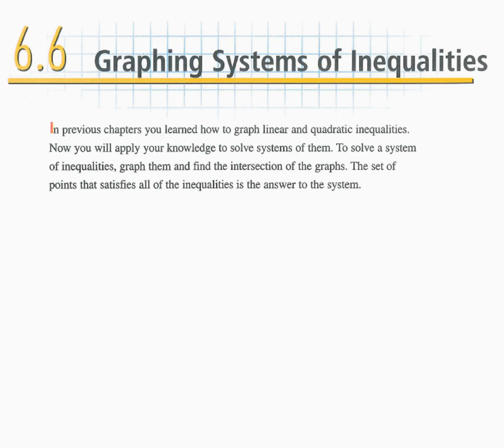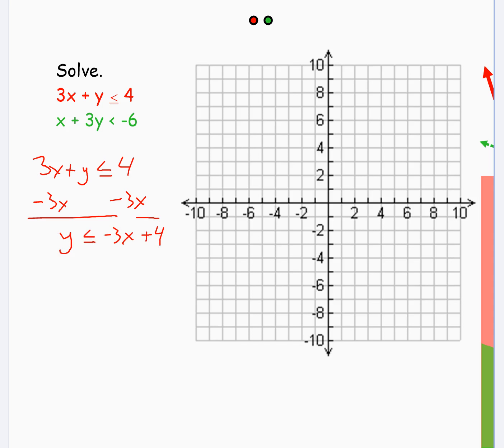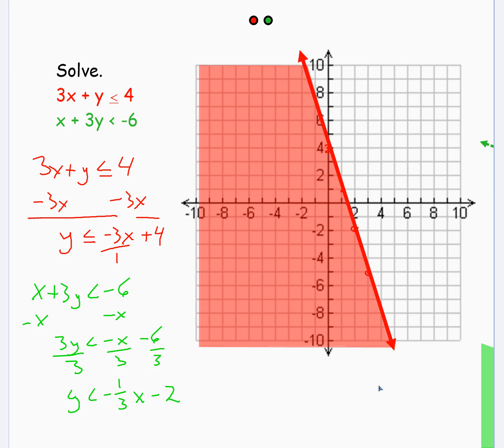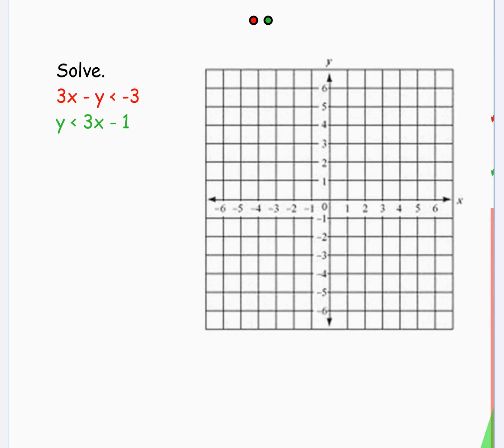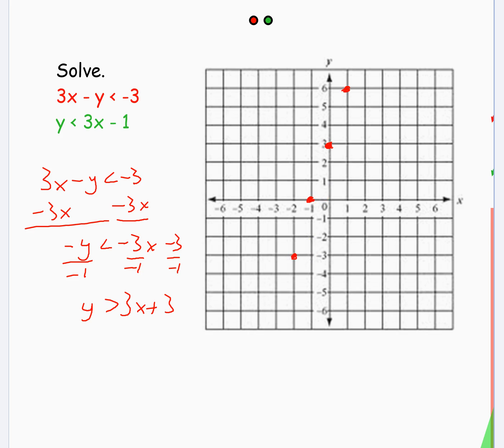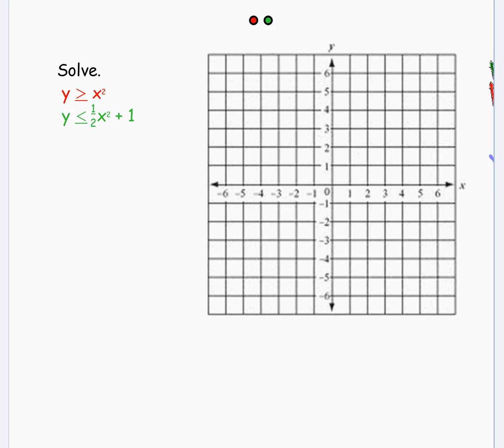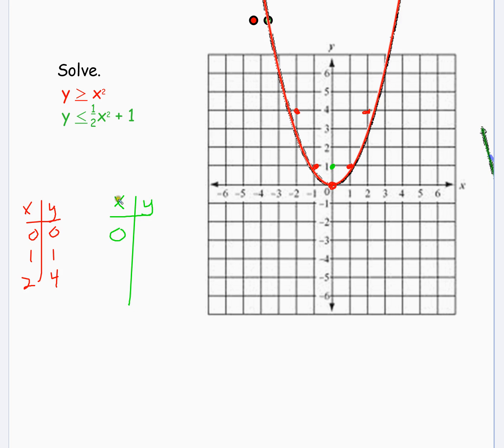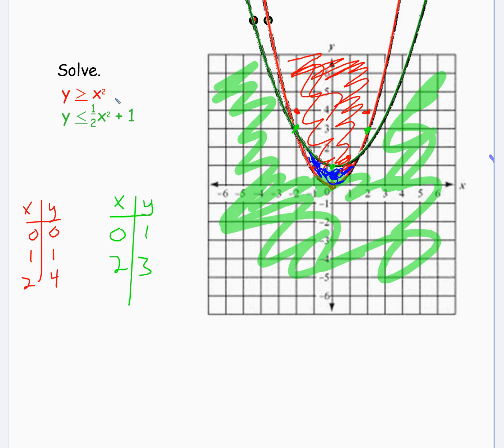Algebra 2 Lesson 6.6 - Solving Systems of Inequalities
Solving systems of equations, linear and quadratic, by graphing.